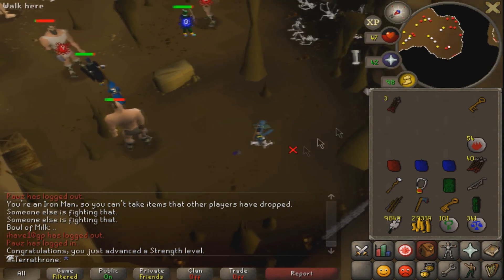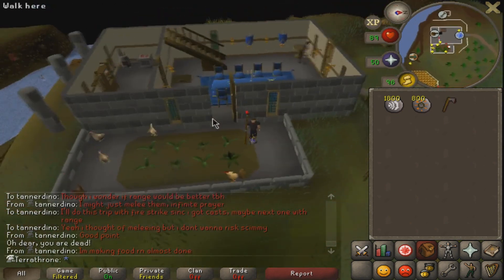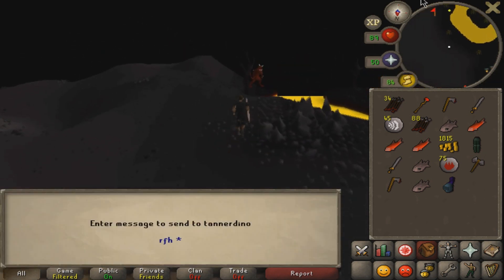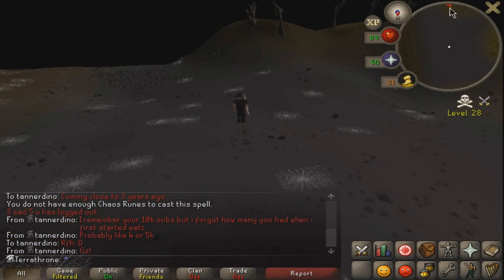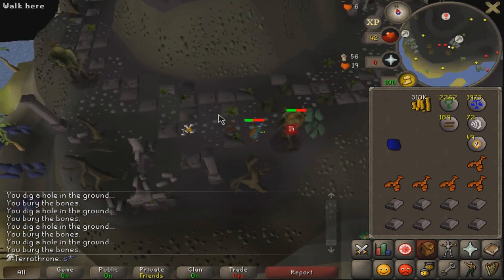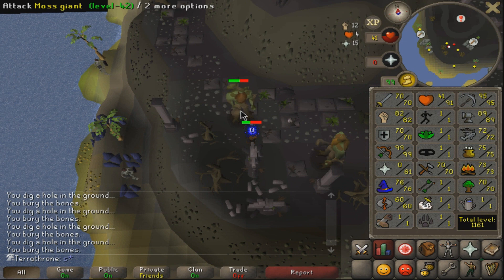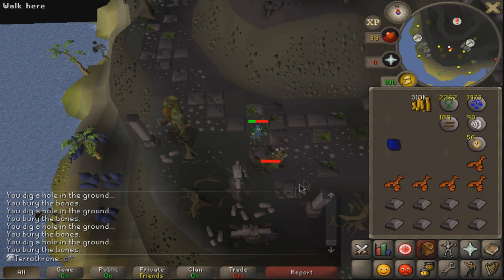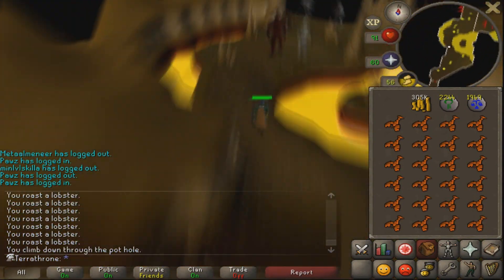Obor Loots & Melee Training | F2PUIM #10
Disziple's F2P website which includes the DPS calc that I use